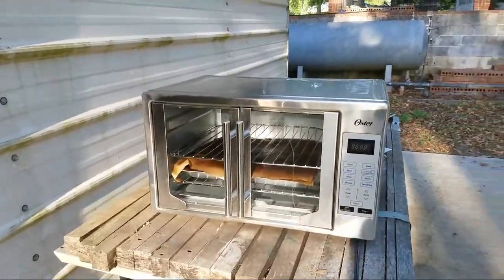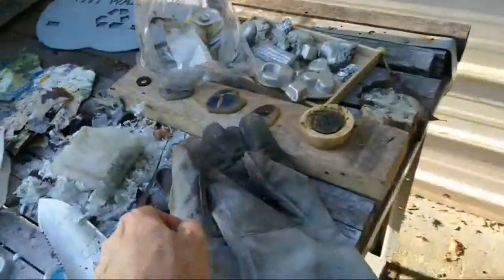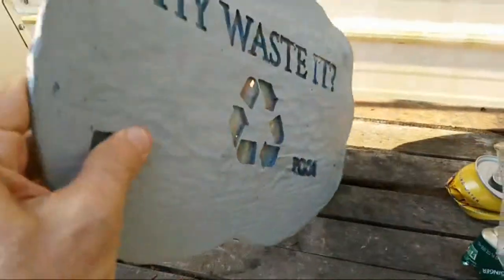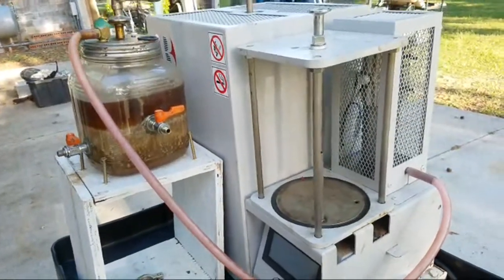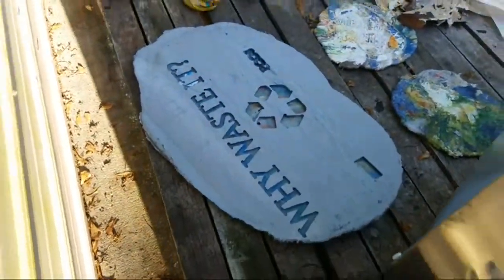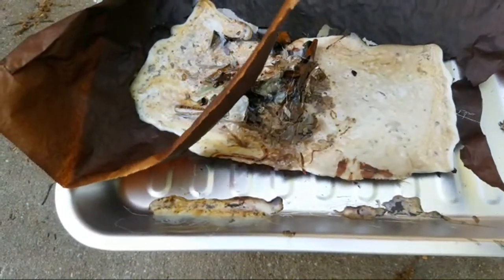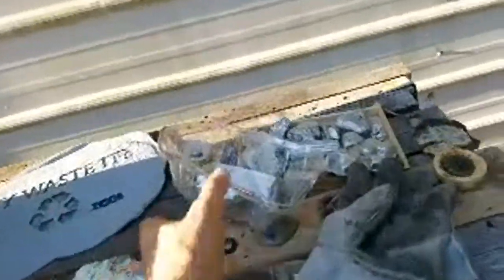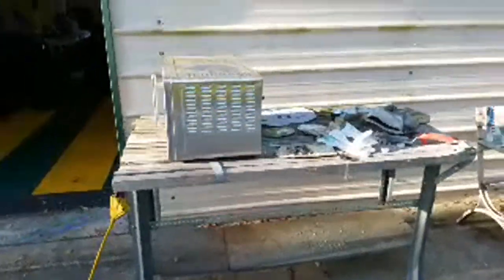Melting PETE Plastic Trial 1